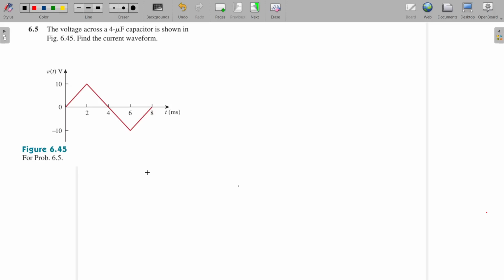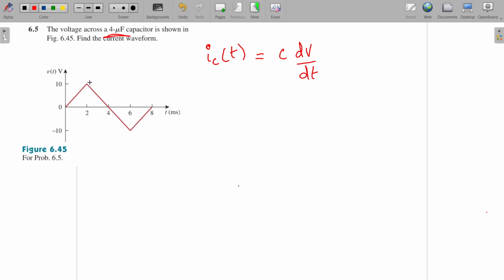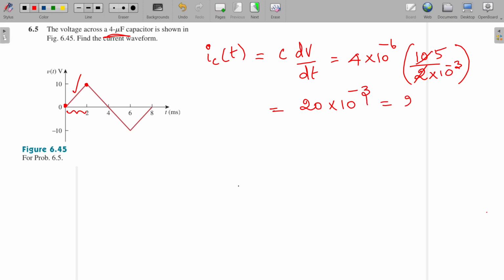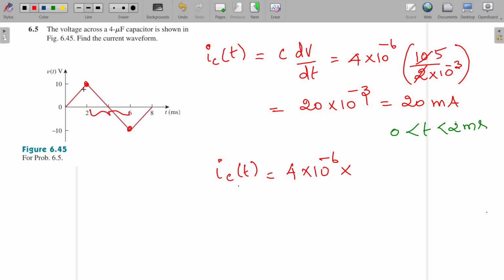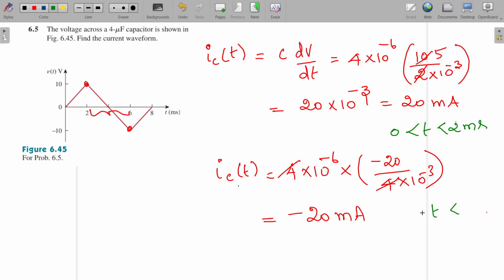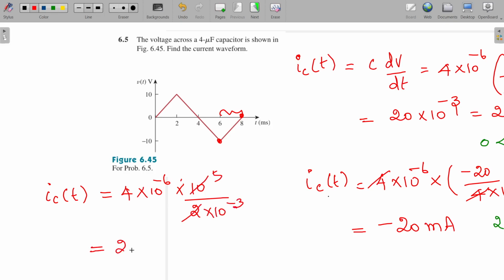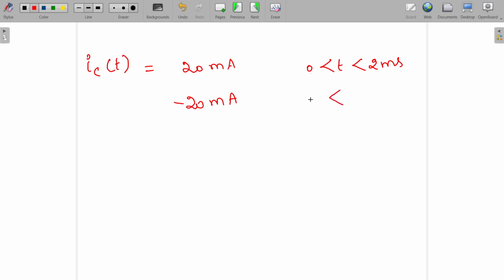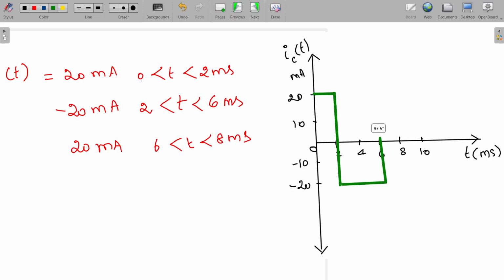FEC 6.5 GIven the voltage waveform of a 4 µF capacitor, sketch the current waveform.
Fundamentals of Electric Circuits - Alexander and Sadiku - 5th edition - Chapter 6